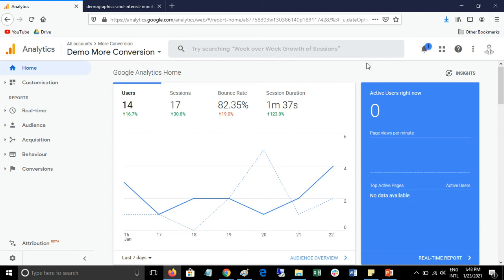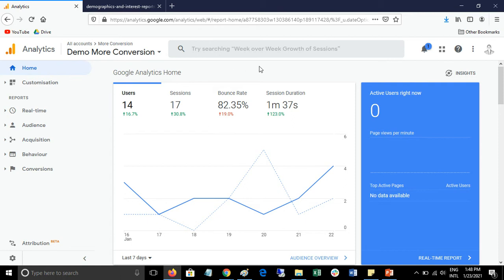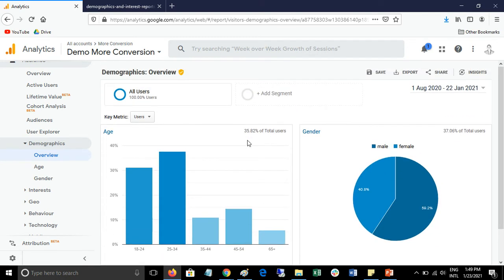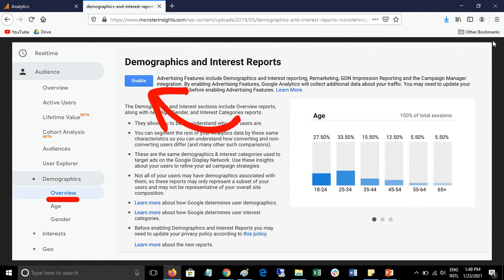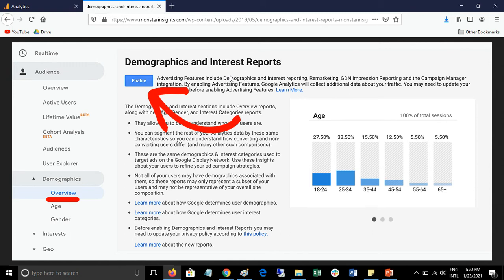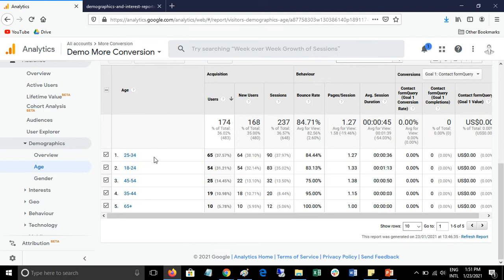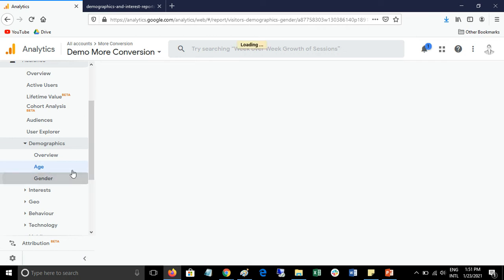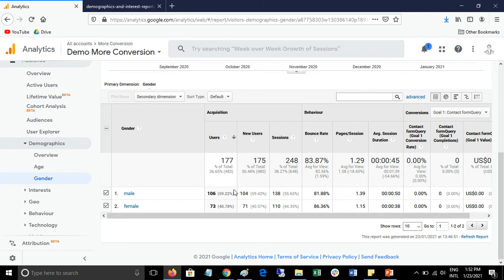Demographics (Age, Gender) Report Google Analytics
How to find Demographics (Age, Gender) report in google analytics. How to enable demographics and interest reports? Troubleshooting the Google Analytics Demographics Reports no data, accuracy, not working.